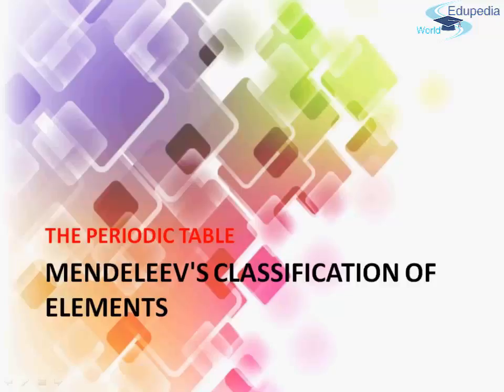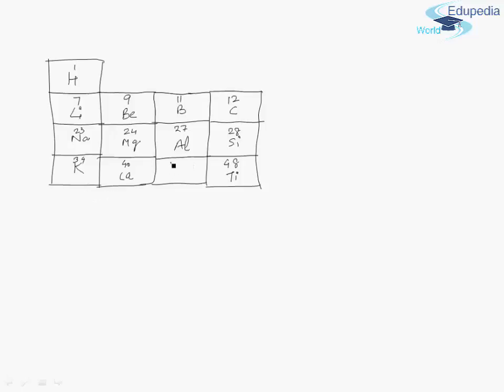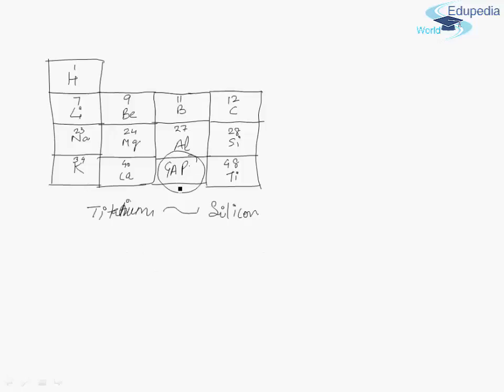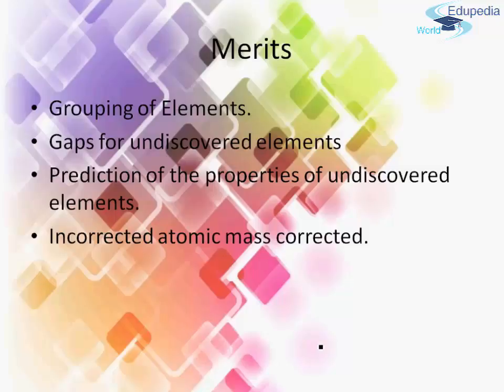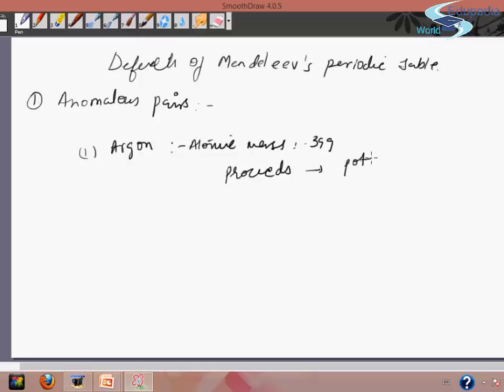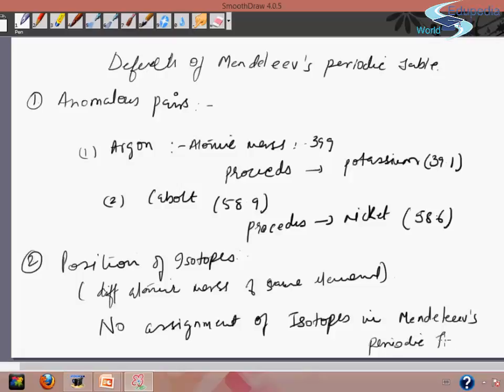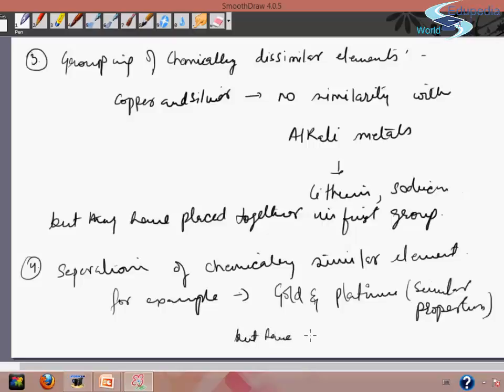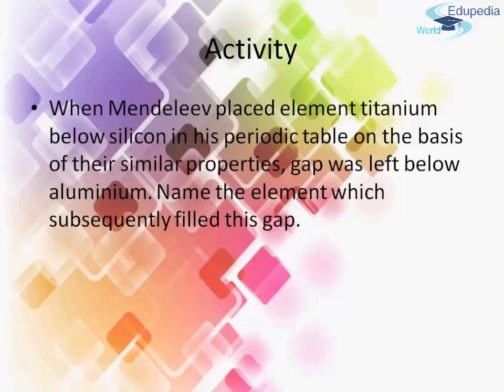The Periodic Table | Part 2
Chemistry (9th Grade): The Periodic Table (part-2) ; Session Discussion, who is Mendeleev, what is the classification of periodic table, essential features of Mendeleev's periodic table, Gaps in Mendeleev Periodic Table, Merits and demerits of periodic table, Anomalies of Mendeleev's periodic table.